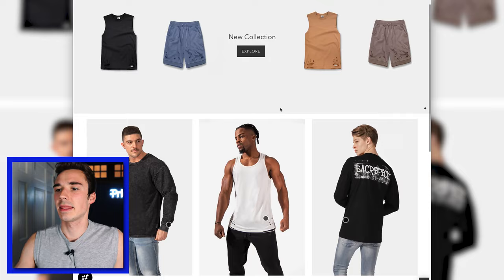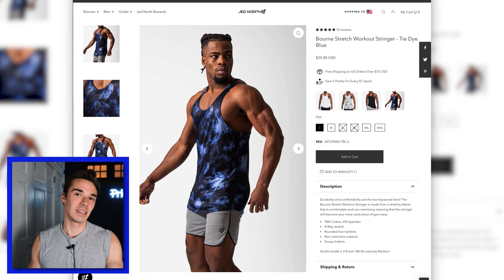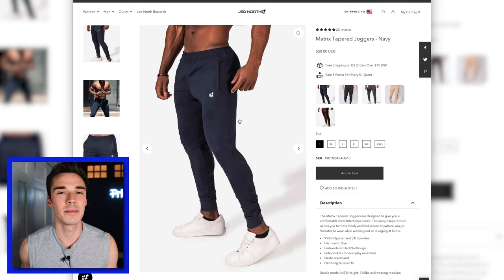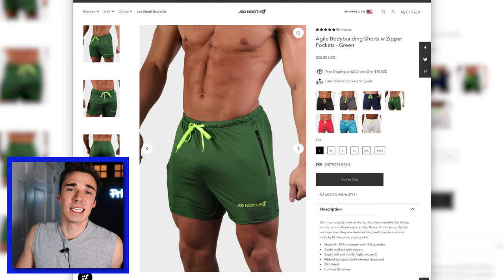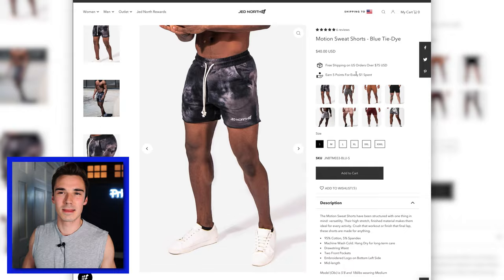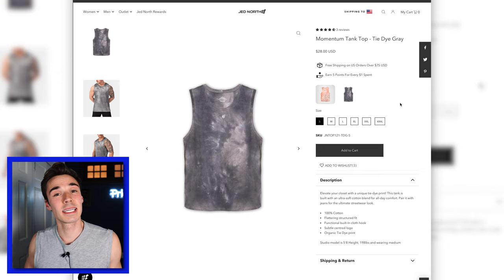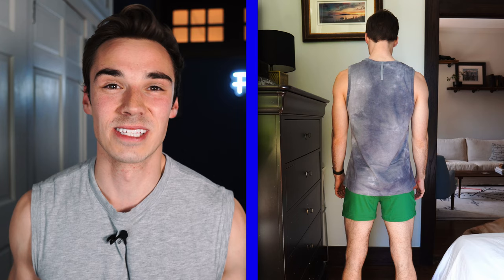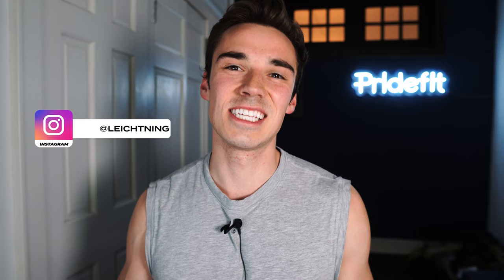JED NORTH MENS GYM CLOTHING HAUL Spring 2022 👕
I'm on a mission to find the best fitness clothes. This week, I tested out some of the most popular Jed North items to see if they make the cut for the gym. Check out this haul review to see what I liked and what I'm definitely not keeping.

I’m 6' and 155lbs for sizing reference. I also like my clothes snug 😏

If you're looking to take your fitness to the next level, check out my online training program.